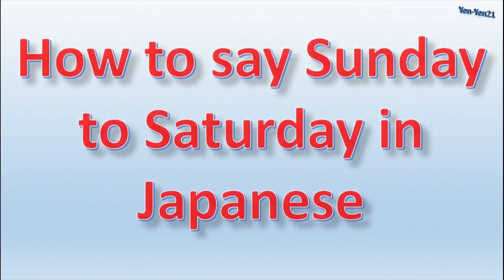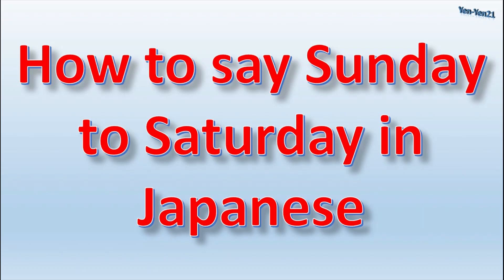How to say Monday~Sunday in Japanese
💬 Usage

You’re free to use this japanese background music in your videos on YouTube and you can use this asian music in your films for commercial or non profit purposes. You must include the following in your description. However, this is not necessary for the last track.

♻️  Search the music you want. Copy & paste the credits.

 • Peritune - Sakuya

 • Peritune - Sakuya2

 • SHW - Miyako JAPAN2

 • SHW - Miyako JAPAN3

 • Peritune - Shizima

 • Peritune - Hanagoyomi